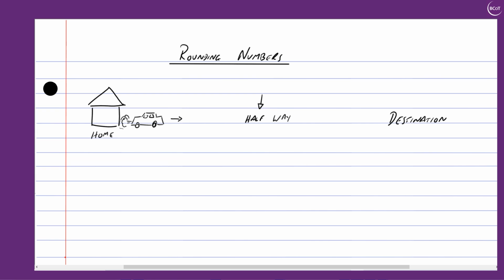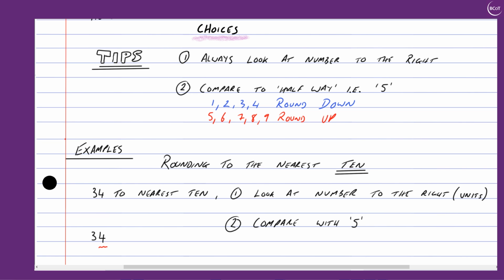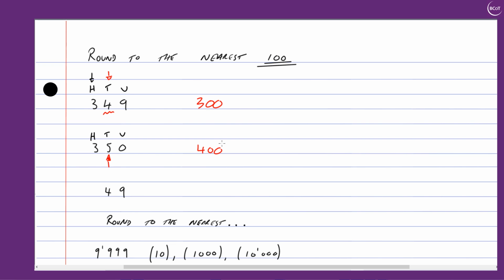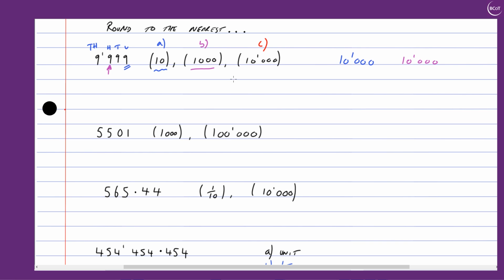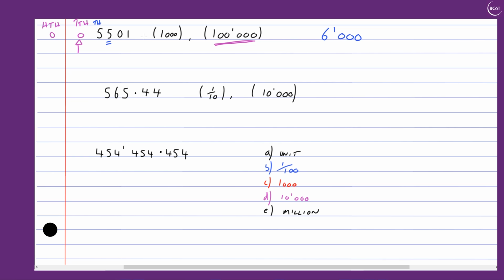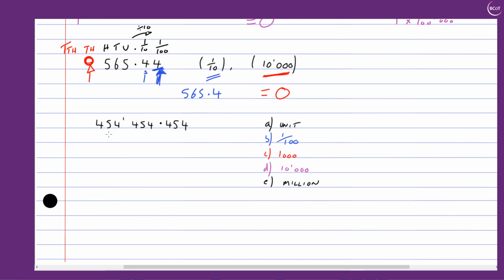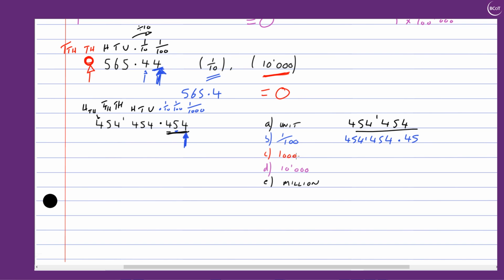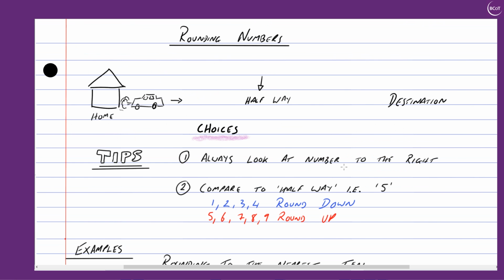Unit 661 - LO1 - Introduction to Rounding (1080 HD)